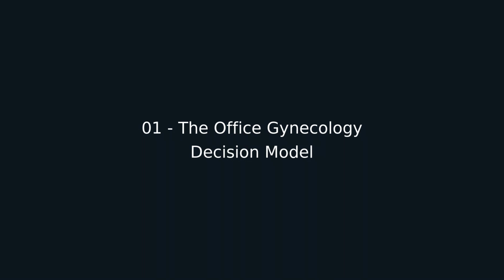01 - The Office Gynecology Decision Model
Foundations of Office Gynecology and Early Pregnancy Care

Educational material for OBGYN residents.

Chapters
00:00 Course frame: symptoms are entrances
04:21 Bleeding: pregnancy before AUB
06:40 AUB: PALM-COEIN as protection
08:43 Contraception: efficacy vs eligibility
11:20 Vaginitis: ecosystem and organism
13:45 Prolapse: anatomy is not disease
15:27 Adnexal masses: ultrasound first
17:48 Early pregnancy: stable uncertainty
19:12 Cases: applying the model
22:38 Final synthesis: the resident reflex